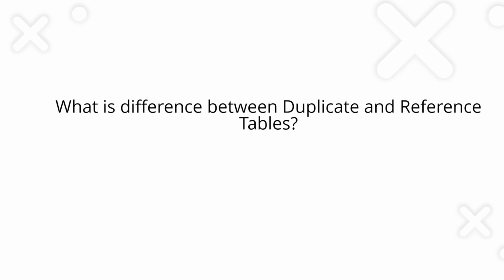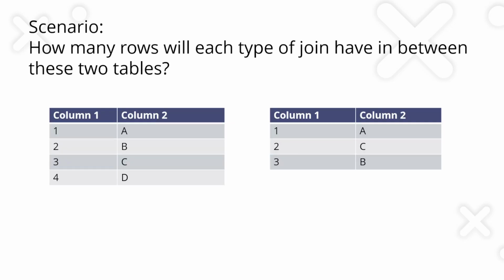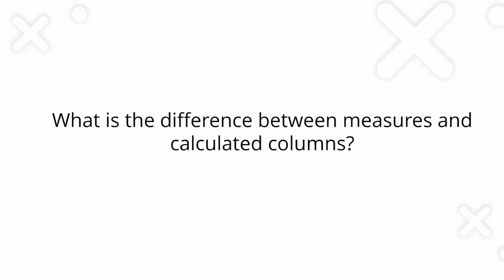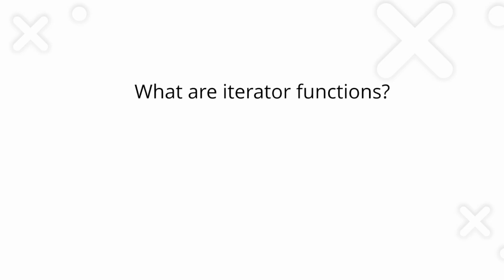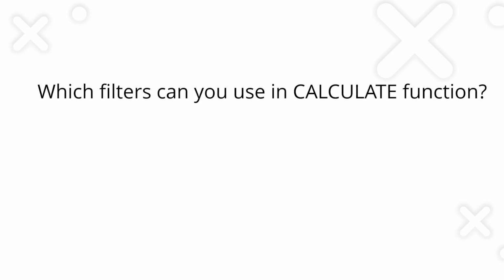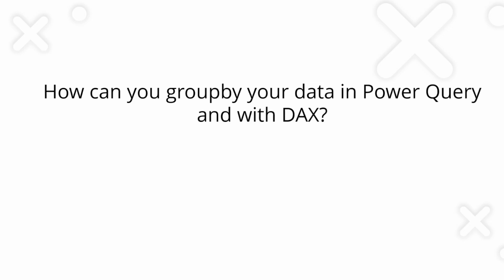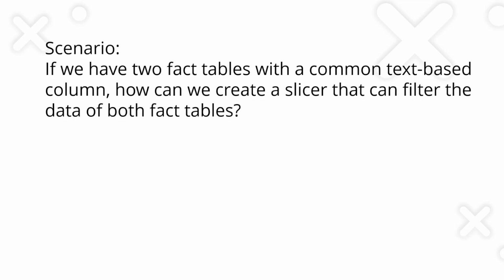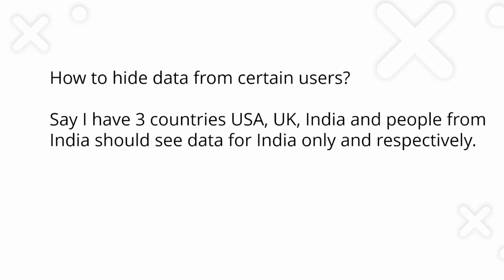25 Most asked Power BI Interview Questions for Freshers & Experienced Candidates